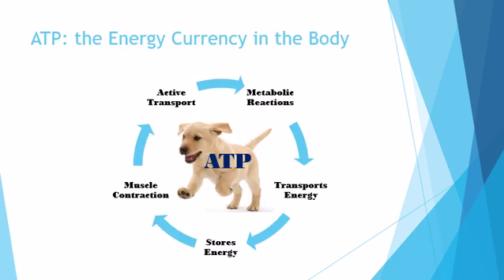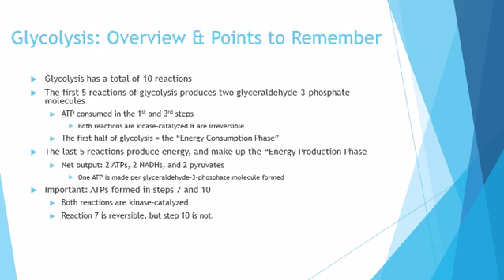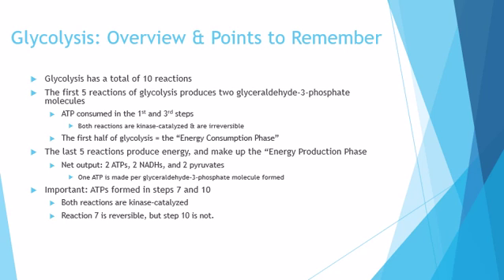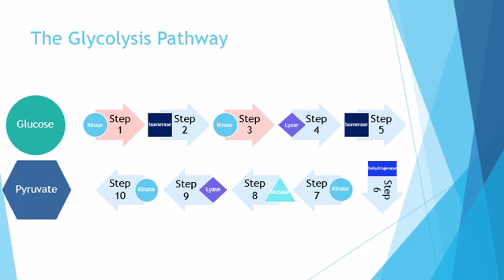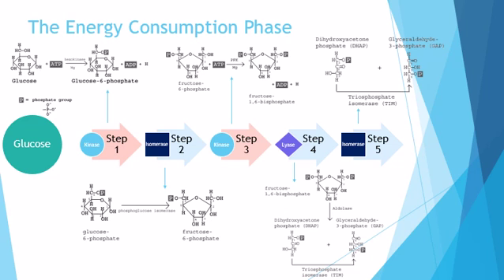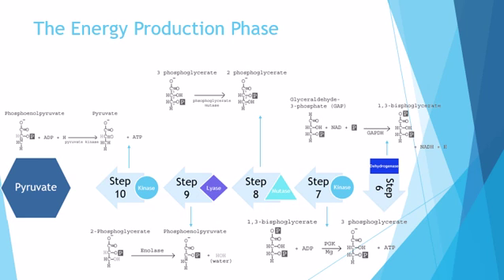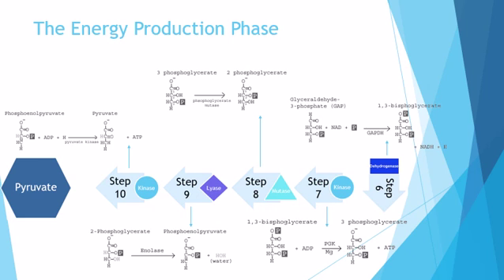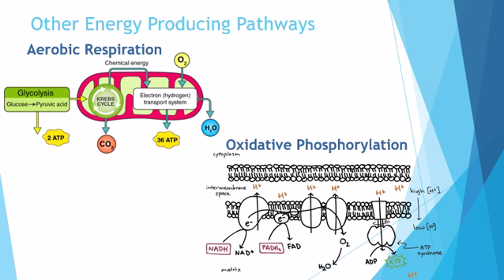The Energizing Steps of Glycolysis - Katrina Wells